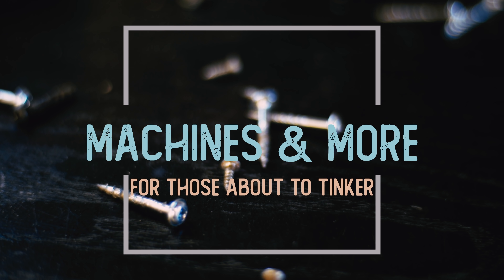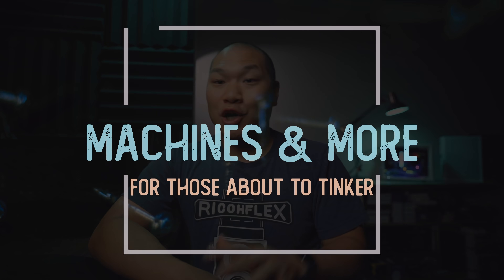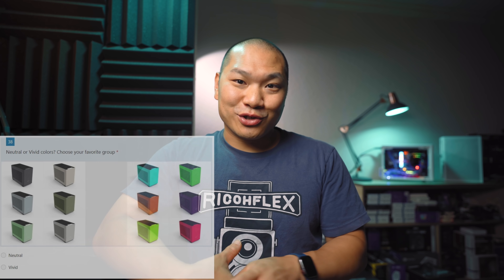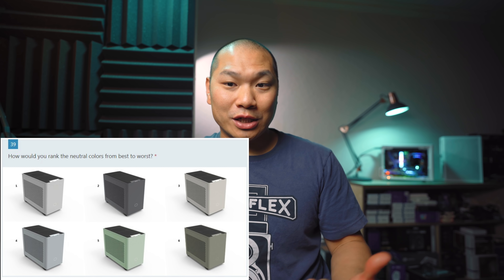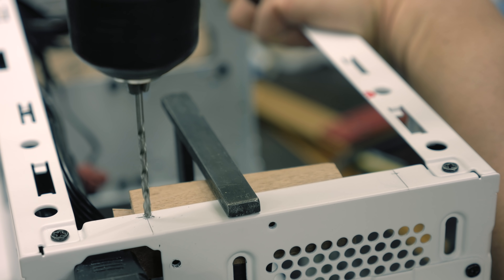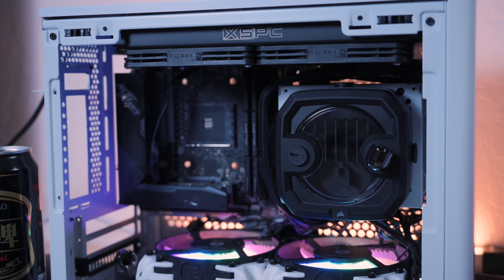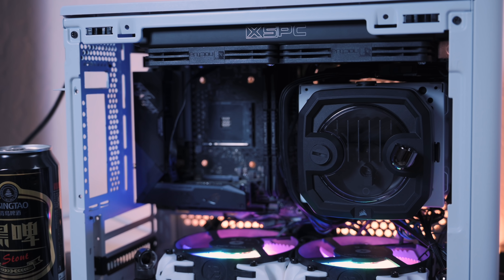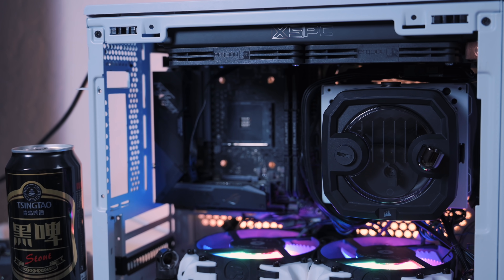The Story, Behind the NR200P MAX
Where are we, one year later after the NR200? I sat down with  Cooler Master's case division and got some valuable insight about the NR200, how we got here, where we're going, and how the new MAX model fits into that picture. Review is forthcoming on the case but today, let's first let's take a step back and discover the story, behind the MAX, and that will set the stage for our look at the NR200P MAX.

Please consider supporting the channel by using the Amazon links below, as an Amazon affiliate I earn a small commission every time you do, and thank you for your continued support.

Dual Rad NR200P Components
Liquid Cooling Components:
CPU Block: Optimus Foundation AM4 Block
Radiators:
XSPC TX240
XSPC TX240 Crossflow
Fans: 4X Noctua NF-A12x15 Chromax
Pump/Res: Corsair Hydro X XD3 DDC
Also consider the EK Kinetic FLT 120 DDC

GPU Block: Watercool Heatkiller IV 2080
Tubing: EK Dura Clear 12/16
Fittings:
Compression; EK-ACF 12/16, Copper Finish
90-degree; EK-AF Classic G1/4"
45-degree; EK-torque 45º
Drain Valve: Corsair Xf
Coolant: Corsair XL5, Purple
Build Components:
Case: Cooler Master NR200/P
Motherboard: Asus Strix X570 ITX
CPU: AMD Ryzen 5 5600X
GPU: Nvidia RTX 2070
RAM: Corsair Vengeance Pro, 32gb 3200mhz C16
Power supply: Cooler Master V650 SFX
RGB splitter cable
Cable Extensions: Formula Mod Braided Extensions (Various colors)